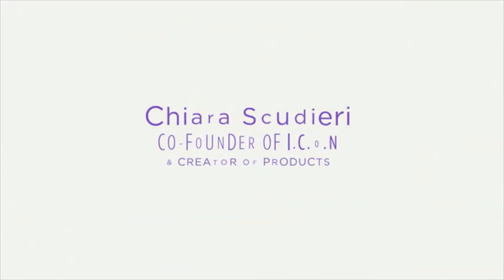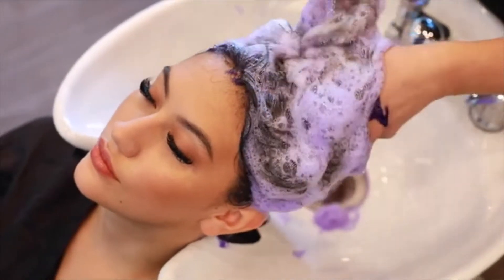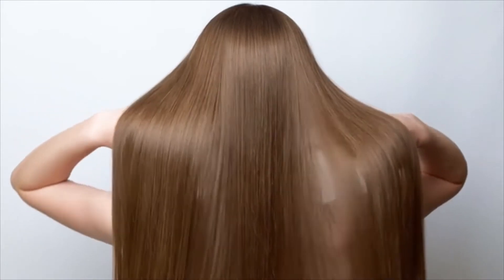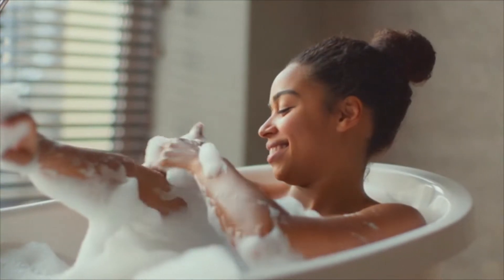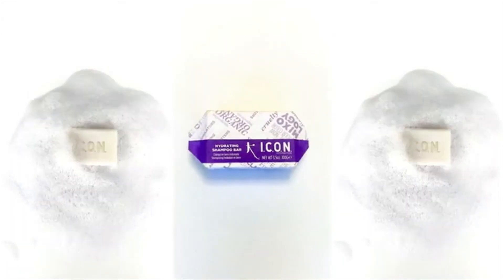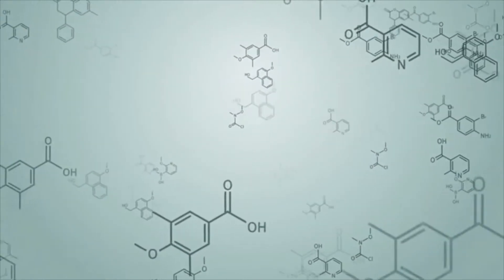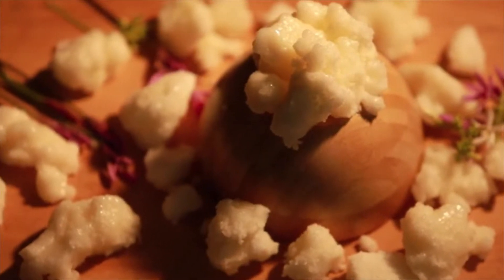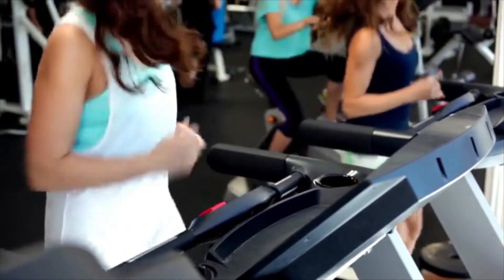I.C.O.N. Shampoo Bar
Son parfum vous donne envie de vous laver les cheveux, mais aussi de vous en servir sur tout le corps. En ajoutant ce shampooing solide à votre ligne de soins, vous pourrez profiter des notes de bergamote, de citron et d’orange.

Feuchtigkeitsspendendes Shampoo.
Pflegt jede Haarsträhne mit einer Mischung aus pflanzlichen Wirkstoffen, Aminosäuren und natürlicher Shea- und Samenbutter.

Shampoo Solido Idratante.
Idrata ogni ciocca con la sua miscela di ingredienti puri e di origine, aminoacidi e burri naturali di karité e di semi.